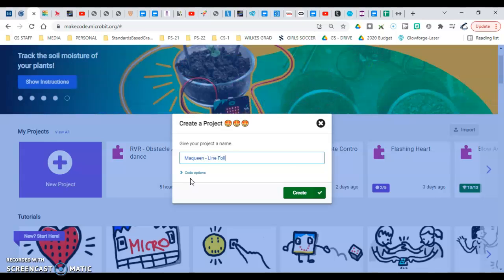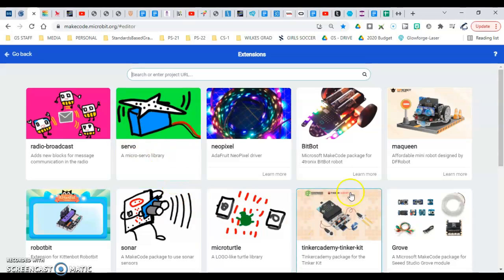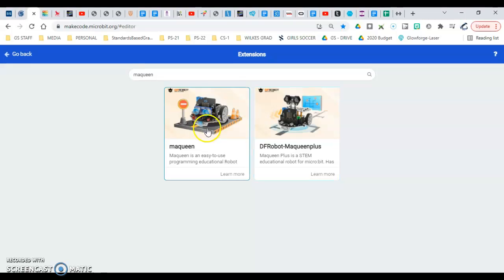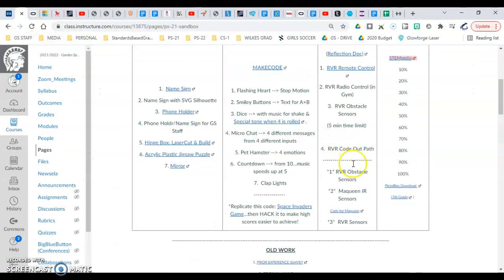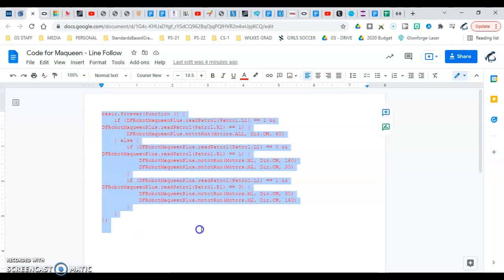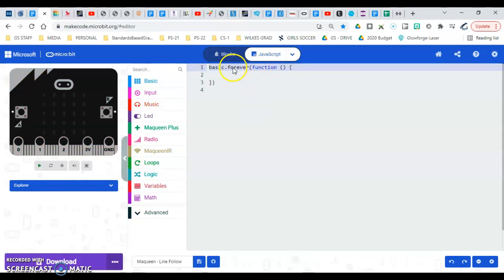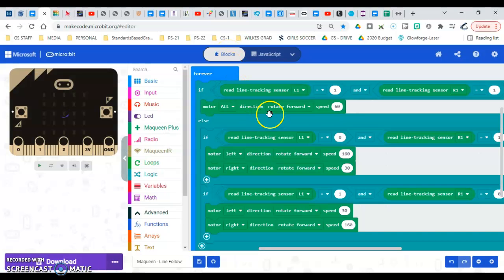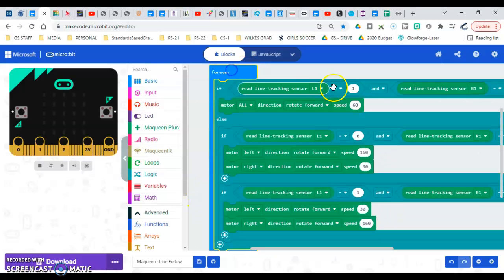Microbit Code for MaqueenPlus - Line Follow